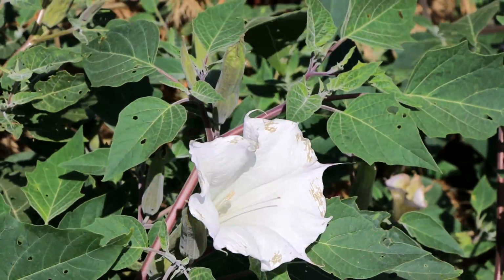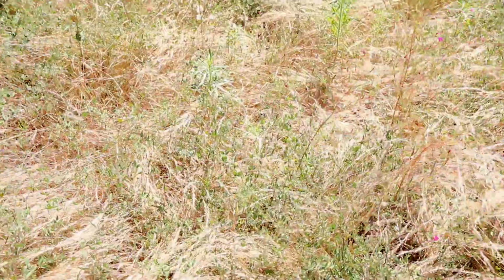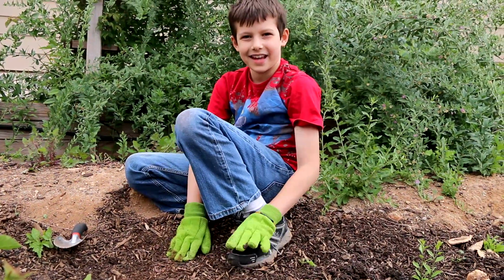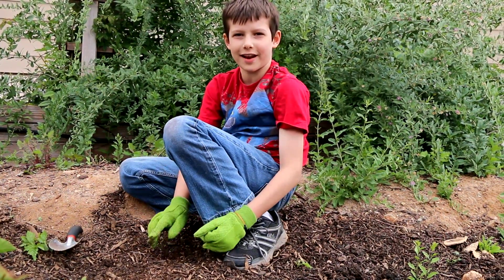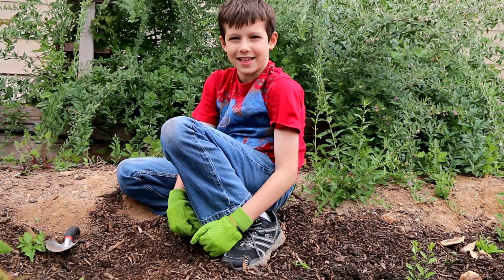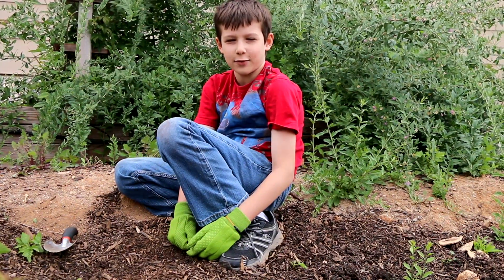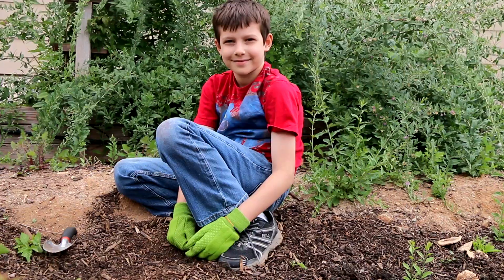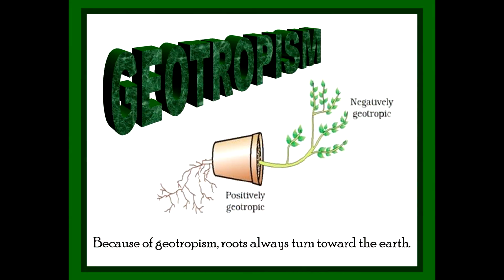The Secrets of Plants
aka Apologia's Exploring Creation with Botany in under 25 minutes.

My boys studied botany this year and made this video as a year-end project. They hope others enjoy watching and learning! :)